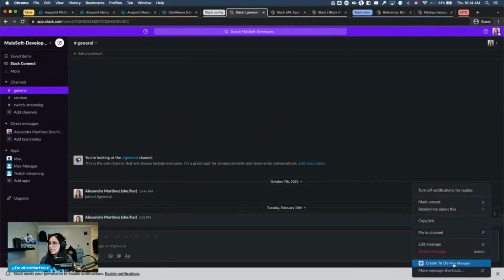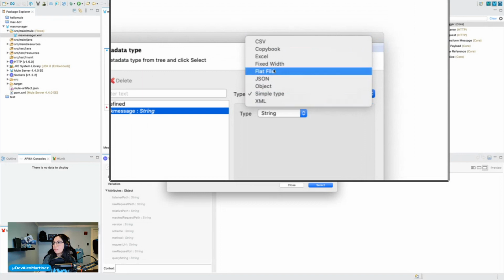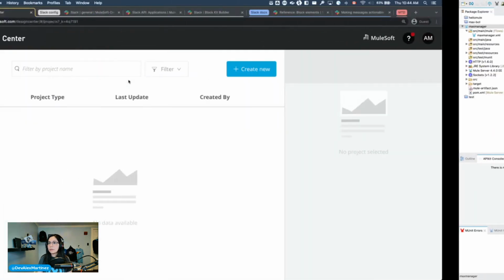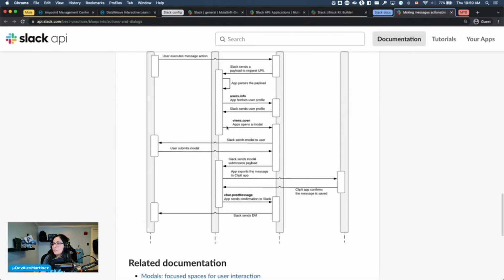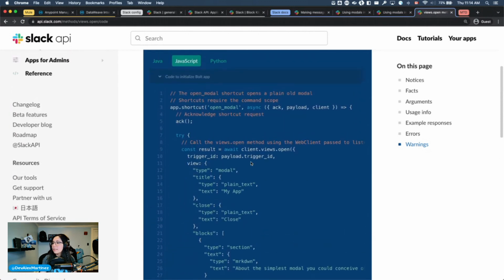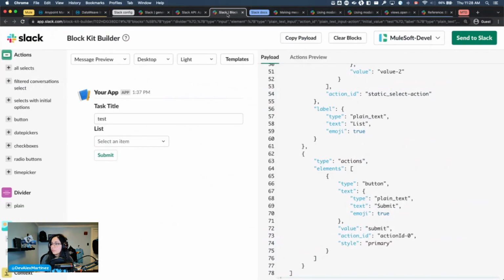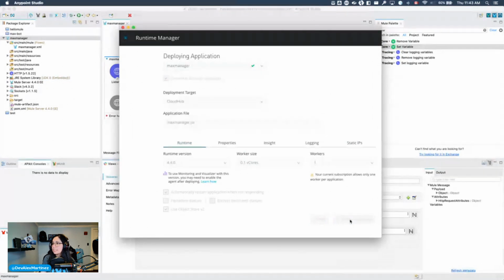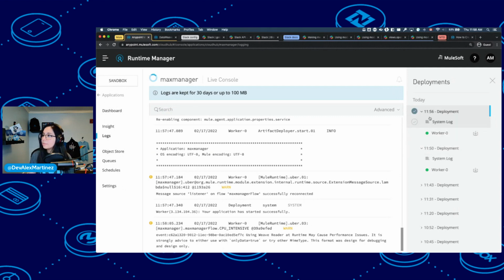Building a Slack modal with MuleSoft!